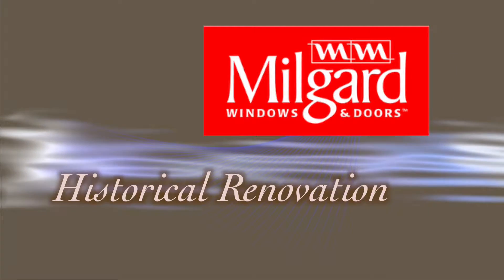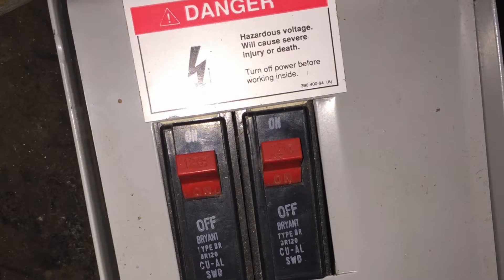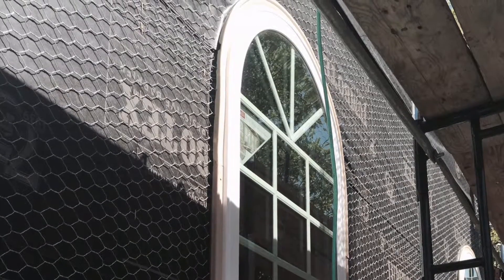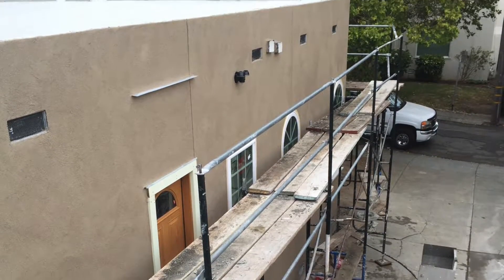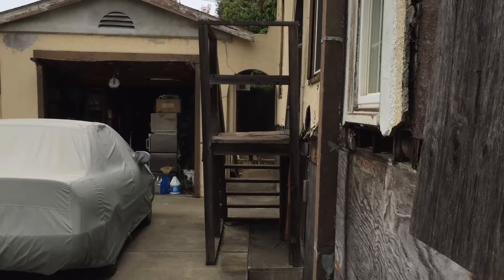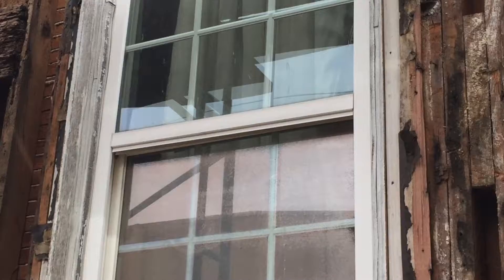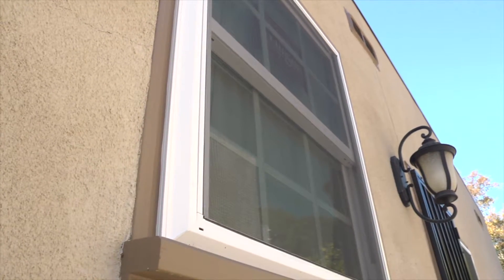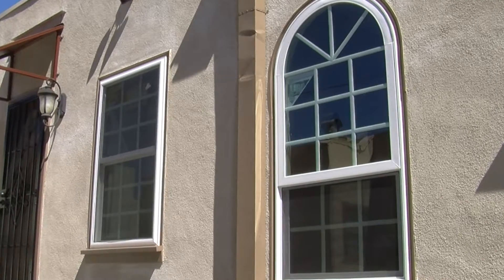Milgard Project- Carey Brothers " Historical Preservation"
The Problem
For 27 years, James Saribalis has owned this beautiful 1920’s California bungalow in Vallejo, California. Unfortunately the last time replacement windows were installed, the wood trim was not done properly, leading to extensive rot and termite damage. In addition to the deterioration of the trim, the old windows were not energy efficient, so, the homeowner wanted to bring everything up to code. The challenge for the Carey Brothers, was to maintain the architectural detail and vintage style integrity of the home while providing a durable, long lasting, quality windows the homeowner could enjoy for years to come. Plus, matching the existing arch topped window style and the grid patterns were a must.
The Solution
Milgard Tuscany® Series vinyl windows were selected for the project. The Carey Brothers use Milgard because they manufacture their own vinyl compound that contains no fillers. This assures quality and consistency which helps Milgard vinyl window & door products remain durable over time and require low maintenance. Also, because Milgard creates custom windows to meet size specifications, they were able to provide the wide variety of configurations needed, including the double hung operating style desired. Over twenty replacement windows were installed to match the look and feel of this classic cottage. The need for energy efficiency meant that dual pane windows were selected that adhered to ENERGY STAR® requirements in California. This provided Mr. Saribalis with a home that is better insulated to help reduce energy usage in the winter and protect against heat build-up during the summer.